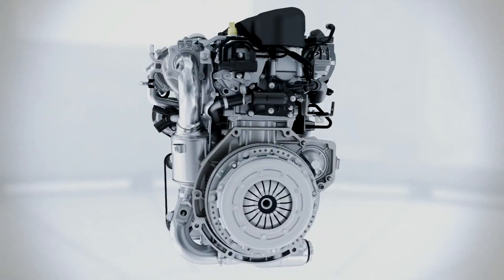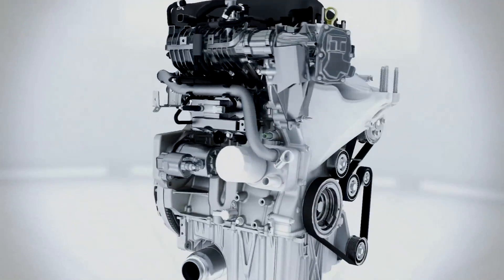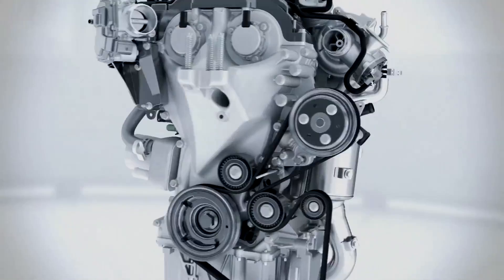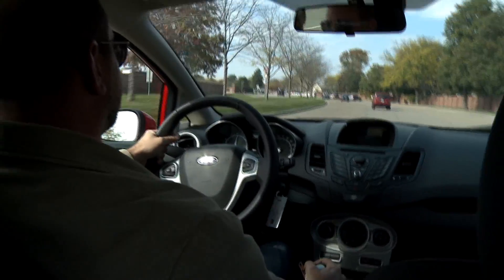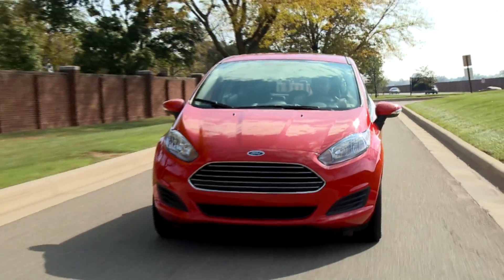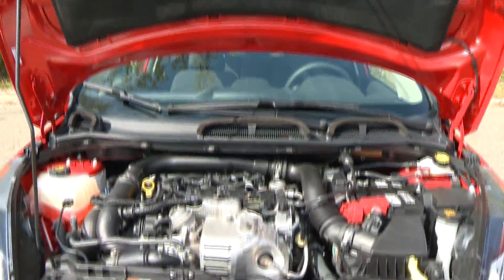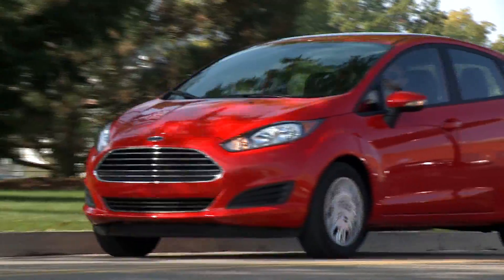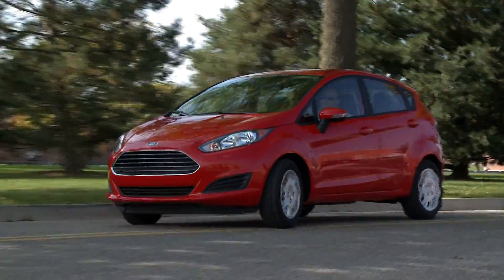Ford - 1L 3-cylinder EcoBoost Engine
Introducing a Ford EcoBoost 1-liter 3-cylinder EcoBoost engine for 2014 Fiesta.